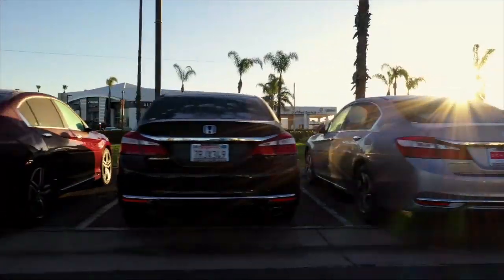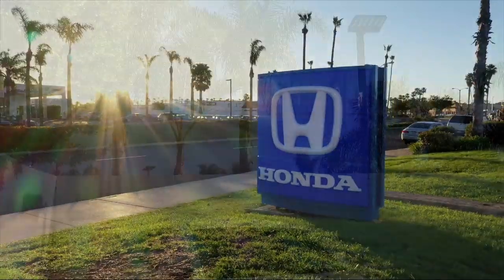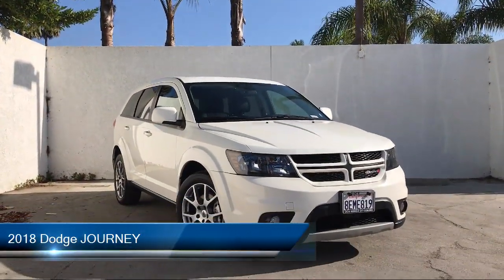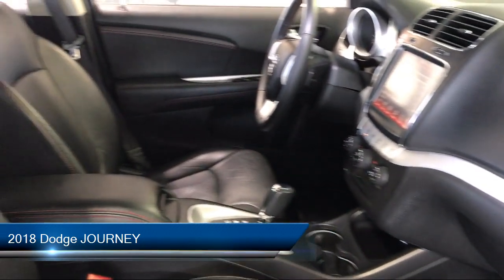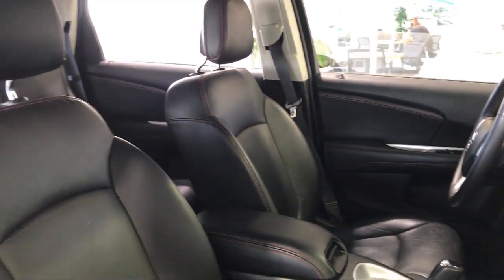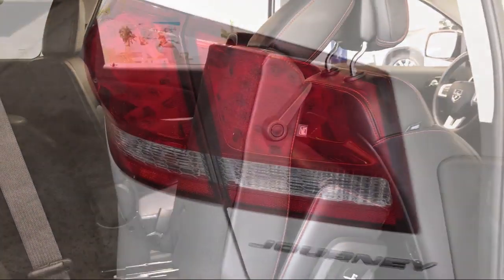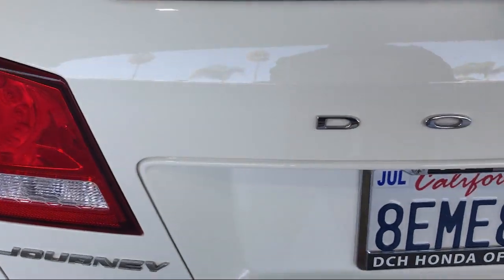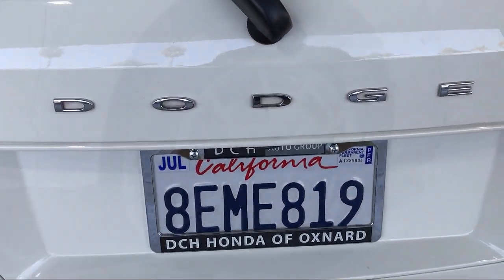2018 Dodge JOURNEY Oxnard Camarillo Thousand Oaks Ventura Port Hueneme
2018 Dodge JOURNEY Stock Number: HXR9660 Vin:3C4PDCEG9JT426056.